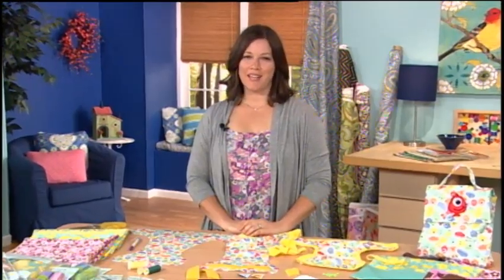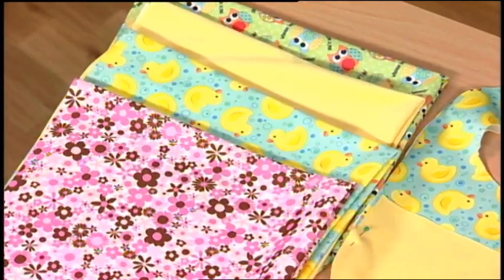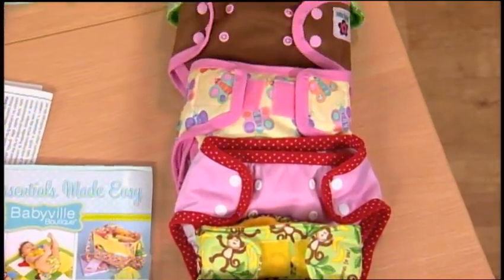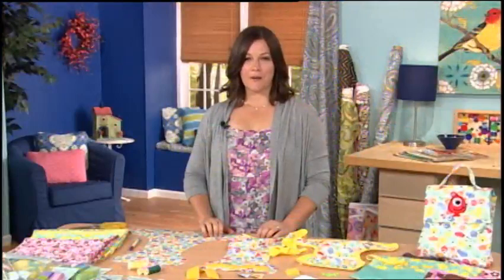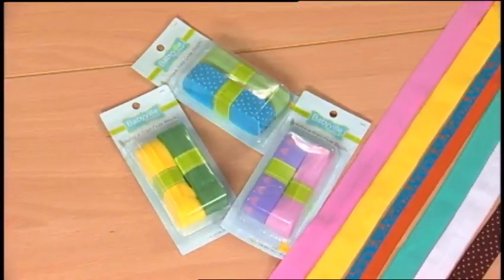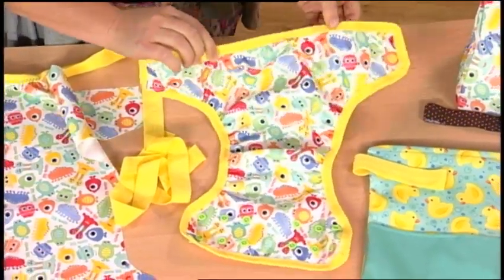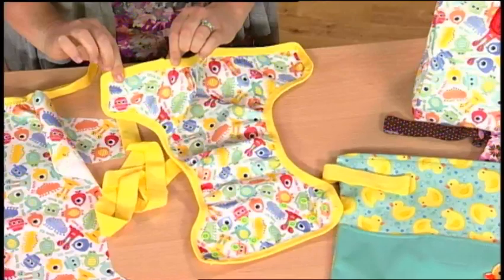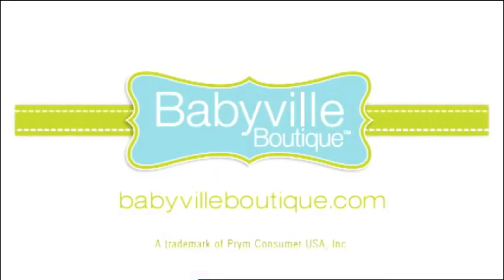How to Sew Babyville Boutique Cloth Diapers & more!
This is a 2 minute and 56-second sewing tutorial video featuring Belinda from Babyville Boutique demonstrating how to sew Babyville Boutique Cloth Diapers.

Follow along with Belinda from Babyville Boutique as she shows you the wide array of products available at your local JOANN Fabric and Craft stores or online at joann.com of Babyville Boutique, including Babyville Boutique Cloth Diapers.

After the quick introduction to the Babyville Boutique products that are available at JOANN Fabric and Craft Stores, Belinda begins to show you how to sew Babyville Boutique Cloth Diapers. This is a fun and simple sewing project no matter your sewing skill level. With Babyville Boutique it is now easier than ever to sew cloth diapers for your child.

The Babyville Waterproof Diaper Fabric is an ideal choice for moms who want to make unique, quality diaper covers and accessories for their little one. This easy-to-maintain diaper fabric is made of 100 per cent polyester backing and polyurethane coating. Proven to be safe for babies, this material is soft to the touch and durable too.